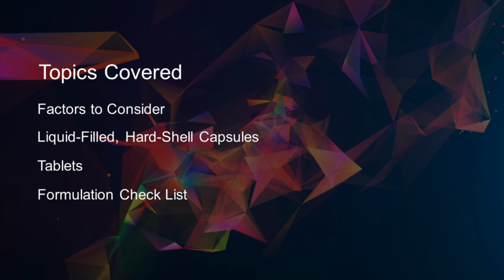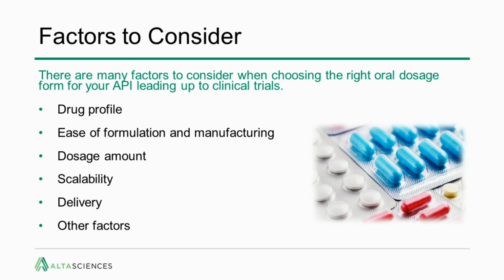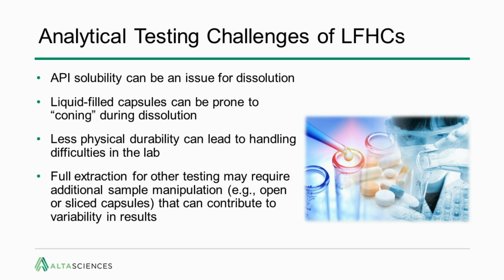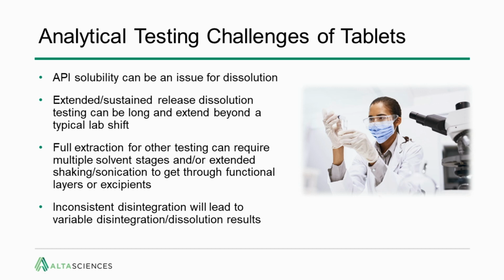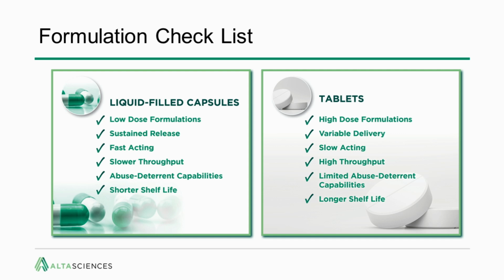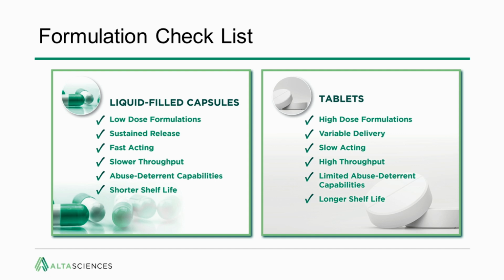Choosing the Optimal Dosage Form for Your Clinical Trials